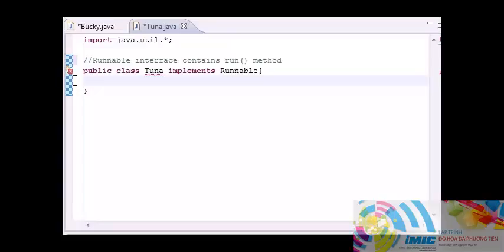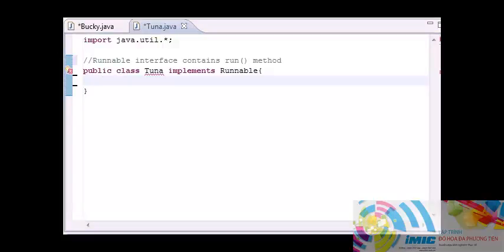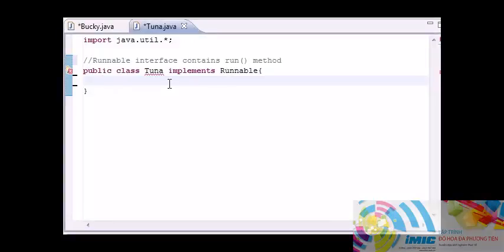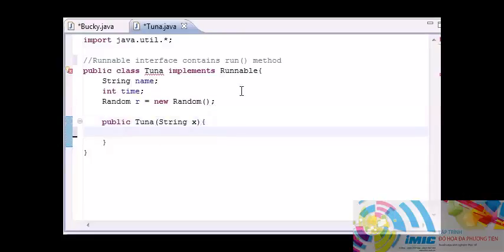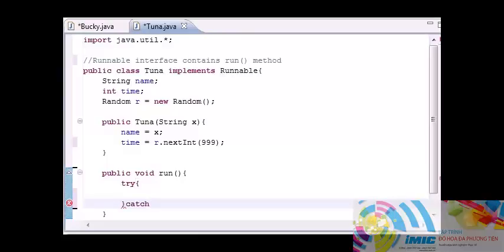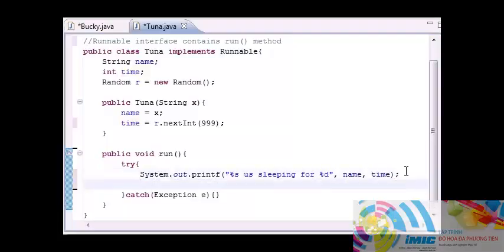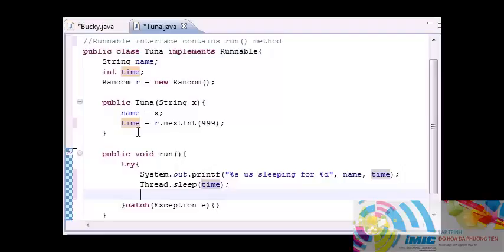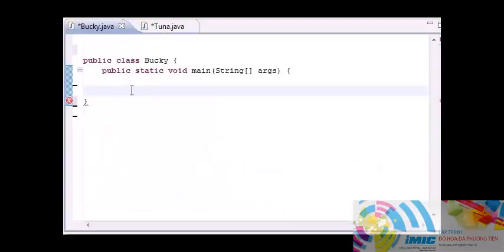Intermediate Java Tutorial 26 Learning about Threads